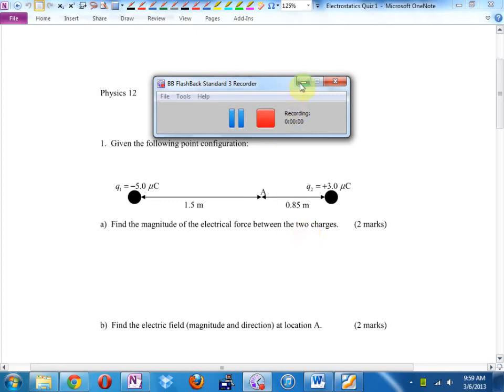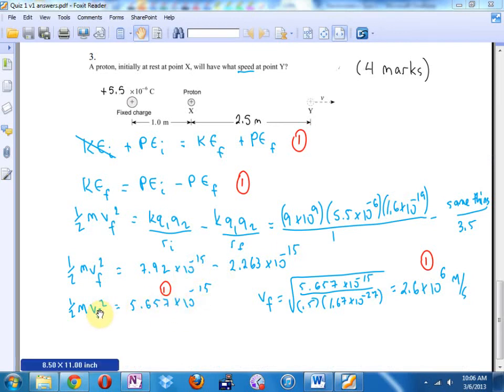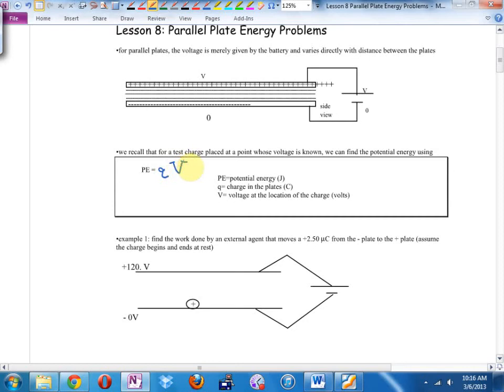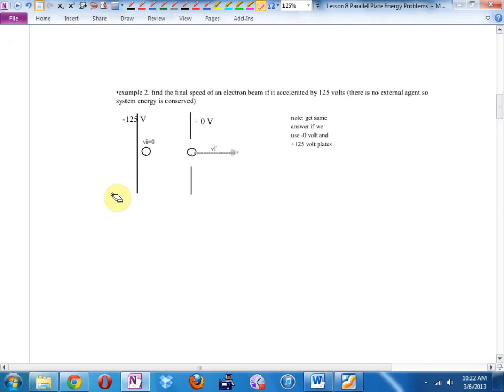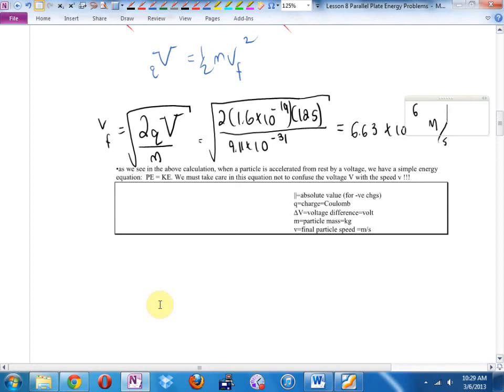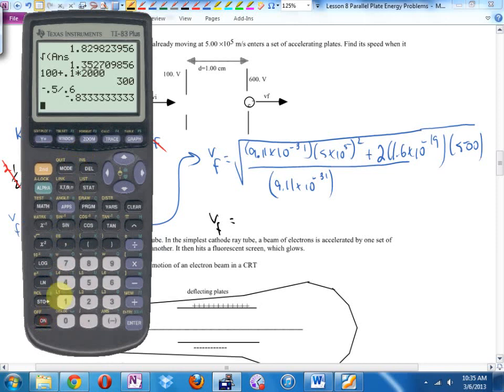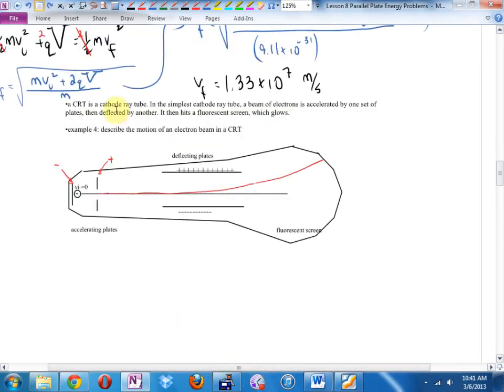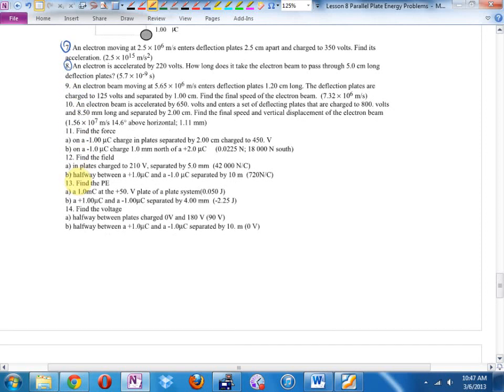Physics 12 U6L8 Parallel Plate Energy Problems